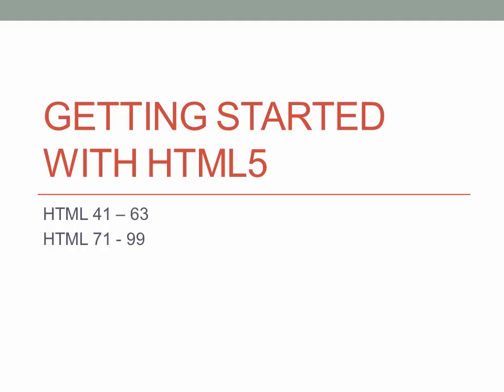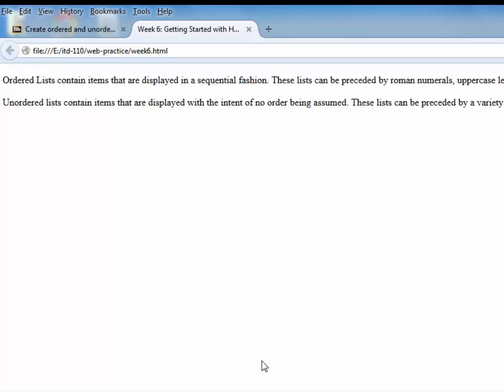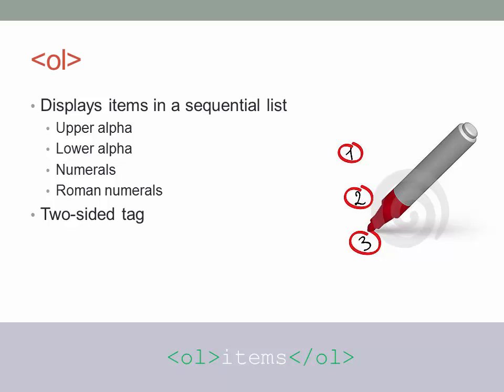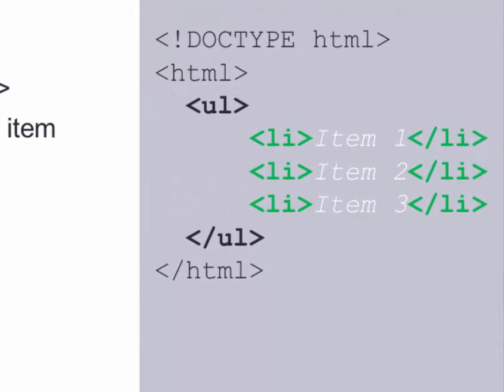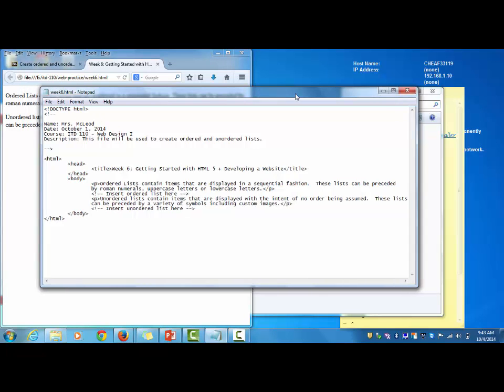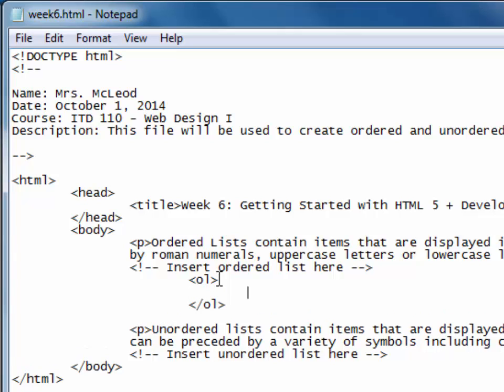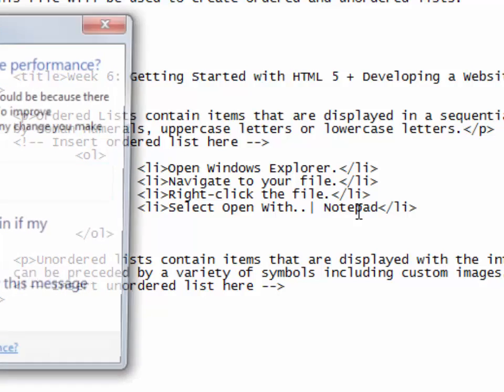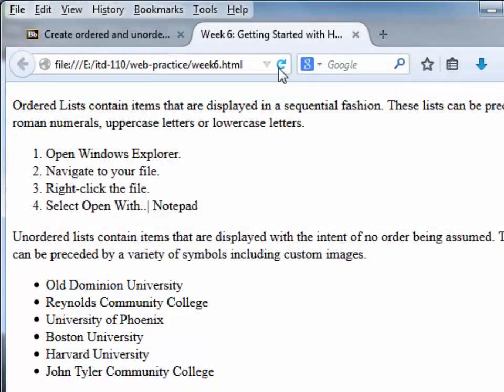Create Ordered and Unordered Lists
After watching this video, you will be able to: 1)Differentiate between an ordered and unordered list, 2) Create an ordered and unordered list using HTML5.